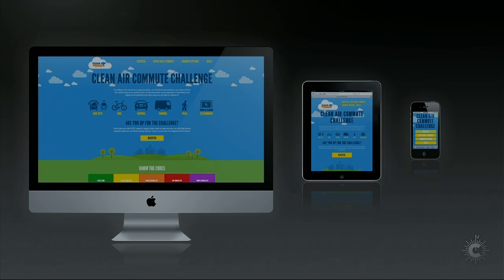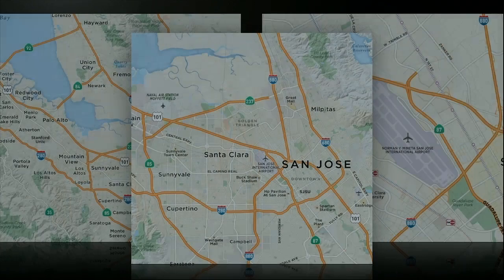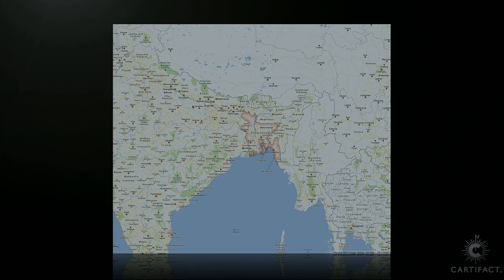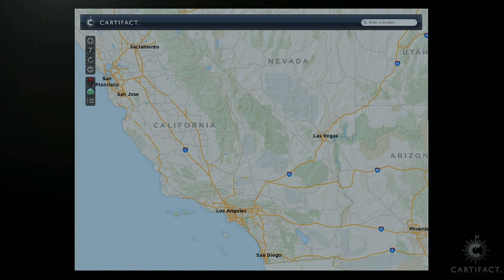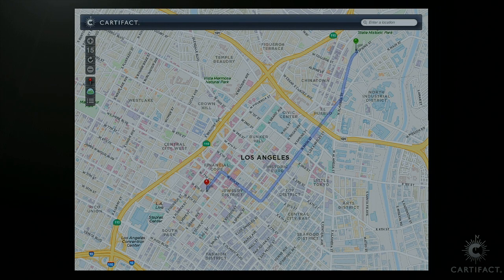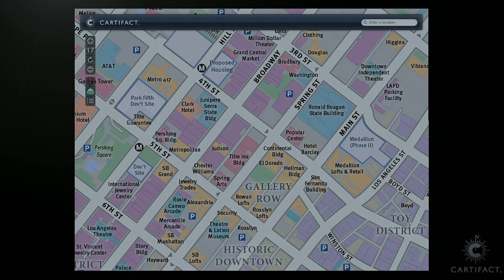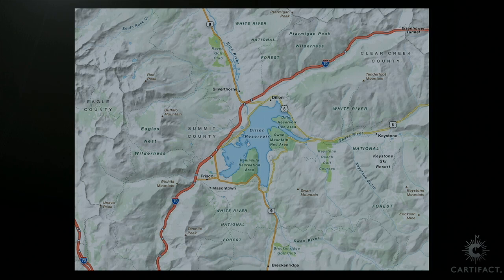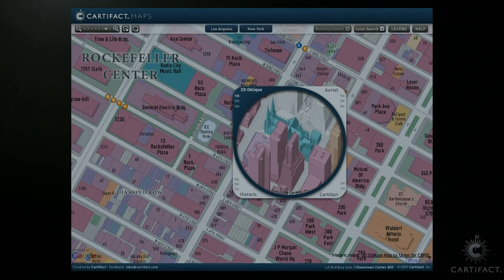Where 2012, Bruce Daniel, "Responsive Design--The Future of Mapping"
Responsive Design is all about how structure can adjust to various environments, user activities and form factors. First we'll look at the core concepts of Responsive Design and how they're applied in a typical web setting, noting the methods used. Then we'll see how maps naturally follow some of those basic principles. For example, maps alter both design and information based on scale -- not unlike adjusting detailed website information for small screen display.

An overview of the technical status of online mapping shows that the move away from a "baked" raster tileset to a vector-based world of geographic data opens the door to even more flexible display and response. What is particularly exciting is how Responsive Design might be applied to a wide variety of environmental and behavioral factors. We'll take a look at some of these factors beyond just adjustment for screen size and orientation. For instance, consider factors like: speed (main roads and type becoming more prominent as speed increases); user input (map detail responding to touch gestures); actual physical environment (location-based weather and seasonal information altering the look of the map); moods and modes; and various location-based activities (when you're in a park, showing contour information). Each factor/response demonstrates how the design and display of geographic information might shift and respond to provide the best map to meet the moment.

Lots of visuals.

Bruce Daniel

Cartifact

A strong advocate of high quality design in all things, Bruce Daniel has honed his craft through the design of maps. Driven by a belief in the power of visual clarity and aesthetic presentation, his award winning work is found across the nation.

As Director of Cartifact Labs, he is engaged with the leading developers of emerging technology relating to map creation and usage.